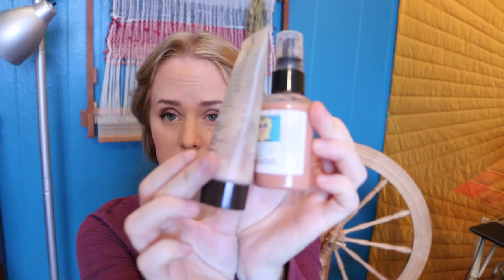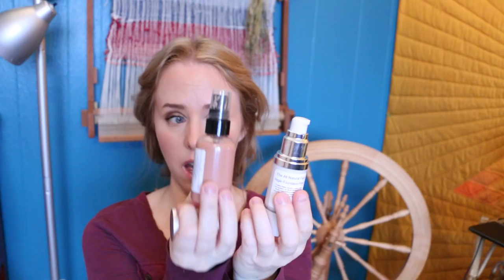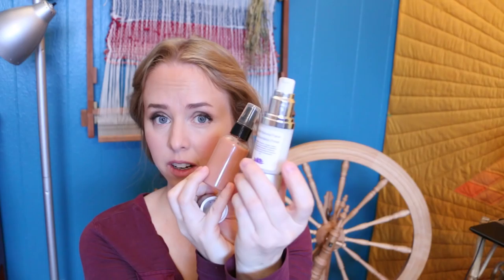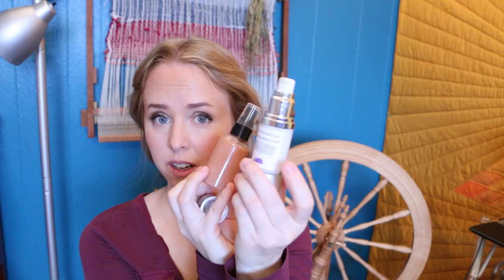Organic Makeup Foundation Primers